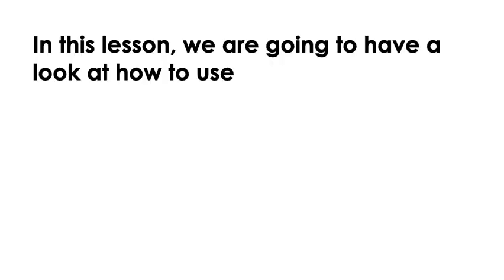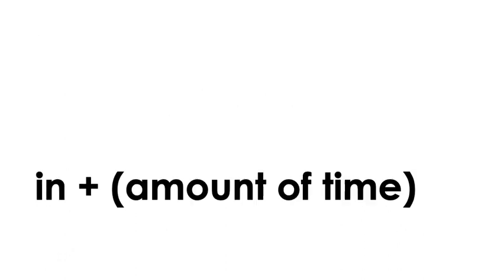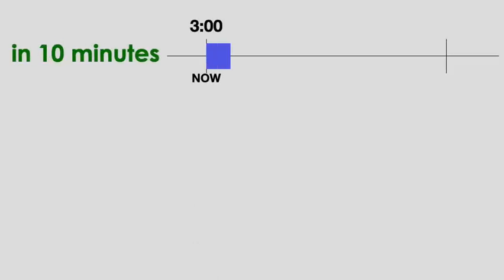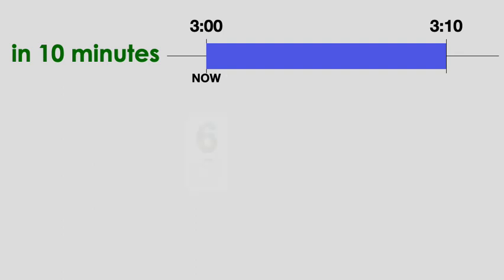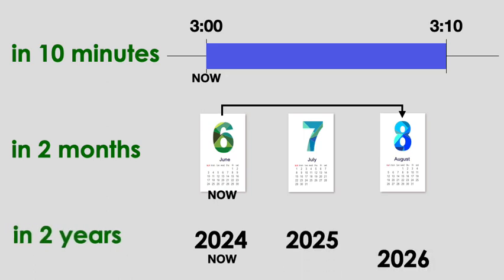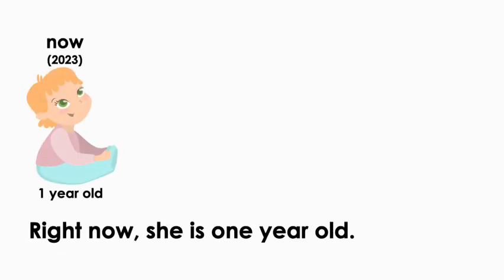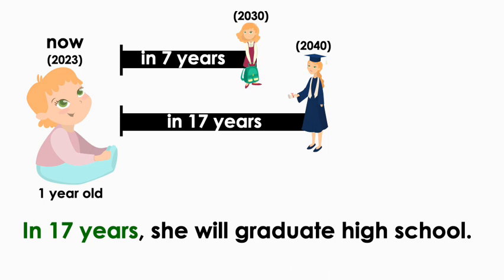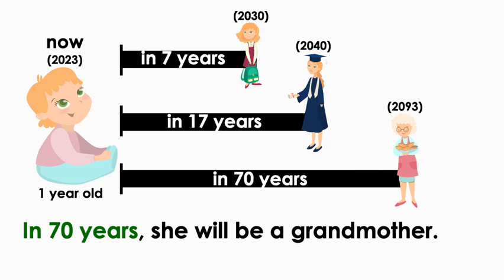How to Use IN | Learn English Prepositions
Using "In" with Future Dates:

When talking about an event that will happen in the future and specifying the number of days, weeks, months, or years until that event, we use the preposition "in" followed by the duration.

Example:

I will meet you in two days.
Explanation:

In this sentence, "in" is used before the duration (two days) to indicate when the meeting will take place in the future.

Spanish
Usando "En" con Fechas Futuras:

Cuando hablamos de un evento que ocurrirá en el futuro y especificamos el número de días, semanas, meses o años hasta ese evento, usamos la preposición "in" seguida de la duración.

Explicación:
En esta oración, "in" se utiliza antes de la duración (dos días) para indicar cuándo será la reunión en el futuro.

Portuguese:
Usando "Em" com Datas Futuras:

Ao falar sobre um evento que acontecerá no futuro e especificar o número de dias, semanas, meses ou anos até esse evento, usamos a preposição "em" seguida da duração.

Explicação:
Nesta frase, "em" é usado antes da duração (dois dias) para indicar quando o encontro acontecerá no futuro.

Arabic:
استخدام "في" للتحدث عن الزمن المستقبلي:

عند الحديث عن حدث سيحدث في المستقبل وتحديد عدد الأيام أو الأسابيع أو الشهور أو السنوات حتى ذلك الحدث، نستخدم حرف الجر "في" تليه المدة.

الشرح:
في هذه الجملة، يُستخدم "في" قبل المدة (يومين) للدلالة على متى ستكون اللقاء في المستقبل.

Hindi:
भविष्य के तिथियों के साथ "इन" का उपयोग करना:

जब हम भविष्य में होने वाले किसी घटना के बारे में बात करते हैं और उस घटना तक की दिनों, हफ्तों, महीनों या वर्षों की संख्या को निर्दिष्ट करते हैं, तो हम "इन" स्थान-सूची से पहले विवरण करते हैं।

विवरण:
इस वाक्य में, "in" का उपयोग मुलाकात कब होगी इसका इंगित करने के लिए मद्दत की जाती है, और इससे पहले समय की अवधि (दो दिन) का उपयोग किया जाता है।

Korean:
미래 시간에 대해 "에서" 사용하기:

미래에 일어날 어떤 일에 대해 이야기할 때, 그 이벤트까지의 일수, 주, 달 또는 년도를 명시할 때, 우리는 전치사 "에서" 다음에 기간을 사용합니다.

설명:
이 문장에서 "in"은 미래에 만날 시점을 나타내기 위해 기간(이틀) 앞에 사용됩니다.